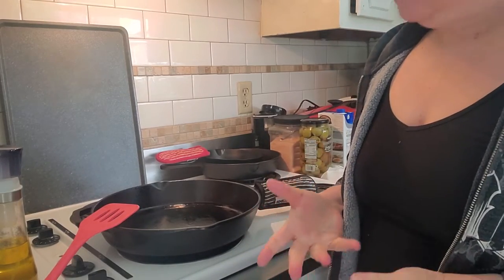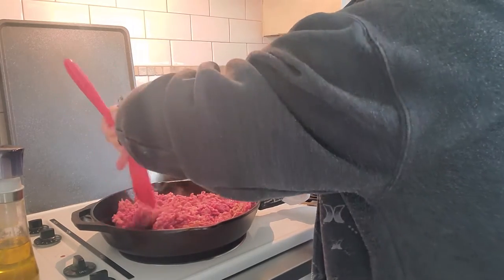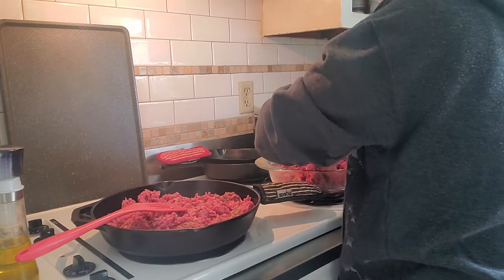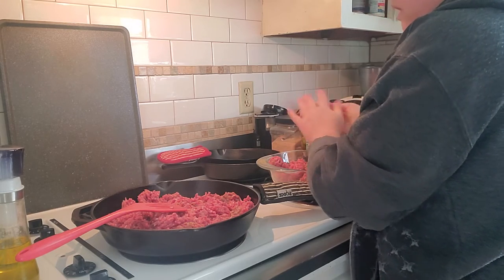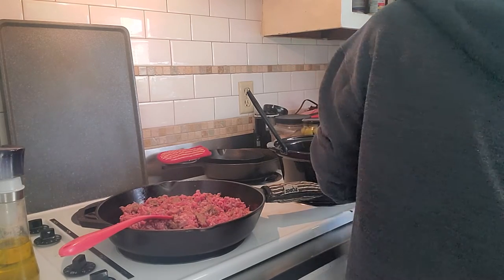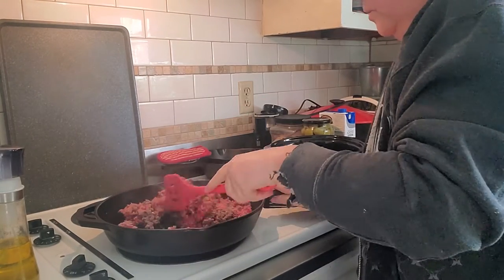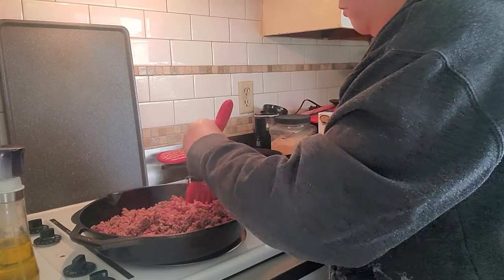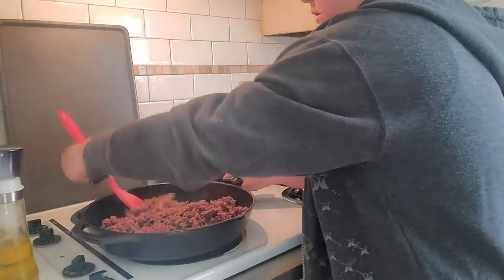nachos & meatballs part 1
a healthy version of nacho (although i didnt plate them as nachos) and meatballs.